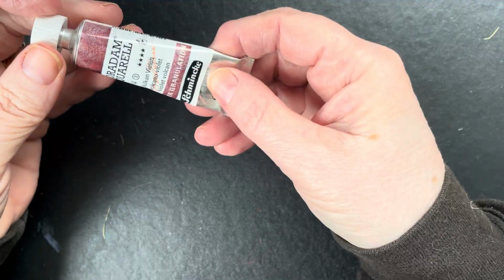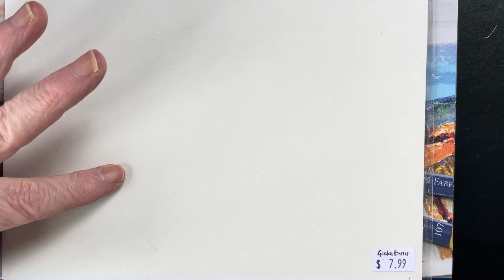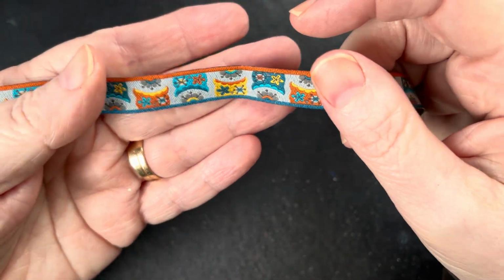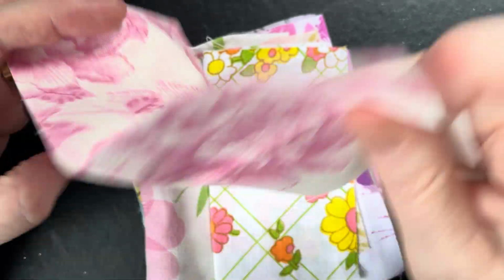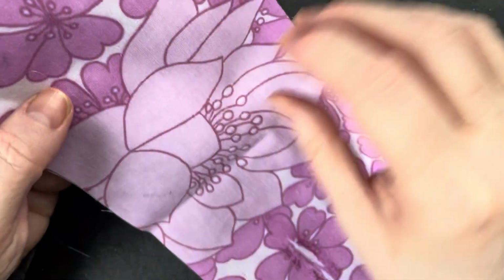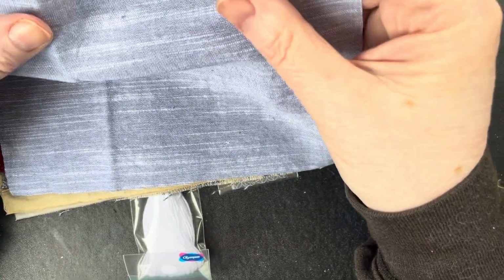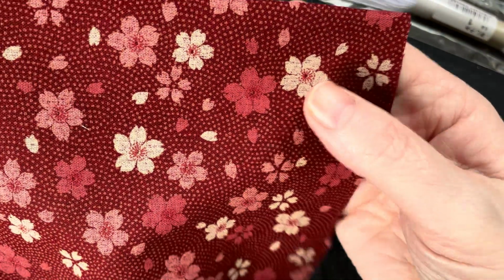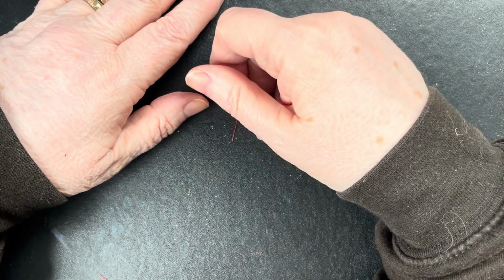Quick art fabric shopping fun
Had fun shopping while going to an art exhibition. Thinking I might make a rice bag with the vintage sheets watch Corrine for rice bag fun.  Susanna had some rather fabulous fabric yesterday that I managed to snag so watch the channel coming soon making a lovely rice bag with Susanna’s fabric.  Thinking I might have a go at using the few inktense blocks on my fur fabric if you watch Christine channel she has been busy doing a little inktense dyeing lately.   Such lovely fabrics and bits and bobs I picked up not to mention art things.